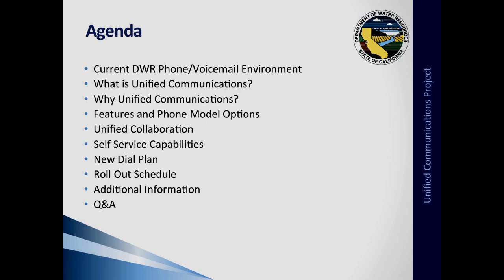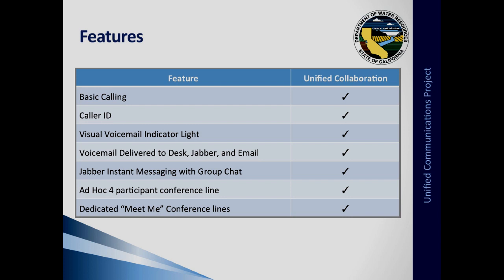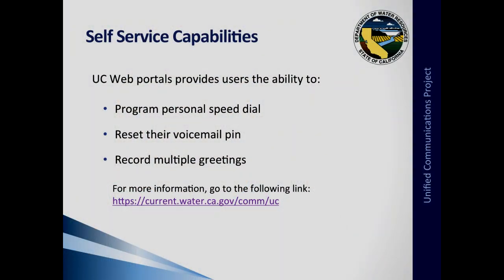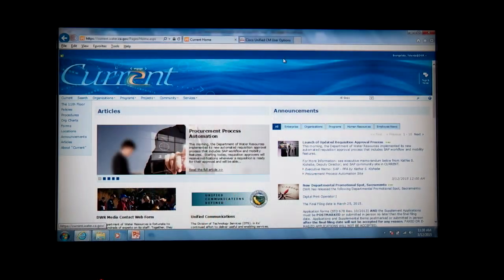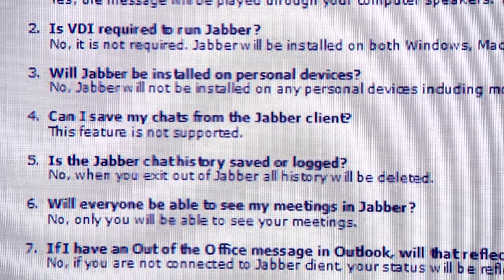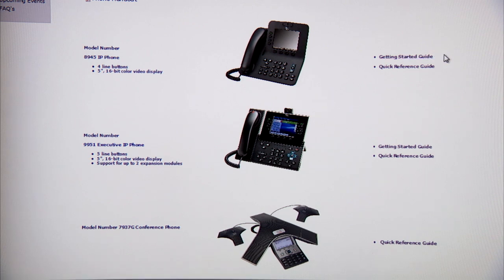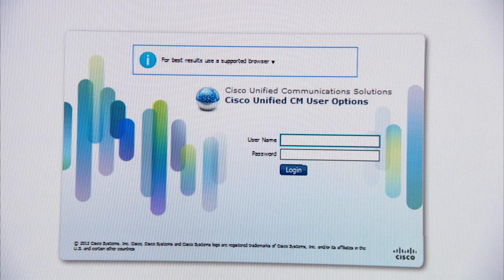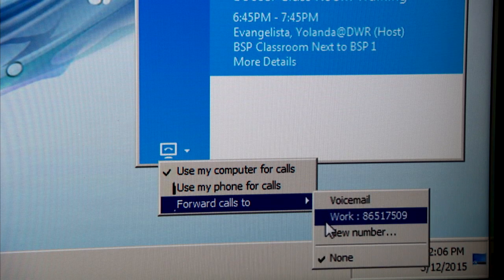Unified Communications Orientation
Contents:
00:01 Unified Communications Overview
05:51 U.C. SharePoint Site Navigation
06:26 FAQ
08:50 U.C. SharePoint Site Features
10:38 Self Service Links
11:15 Jabber Demonstration
14:30 Click to Call Integration
15:17 Wrap Up